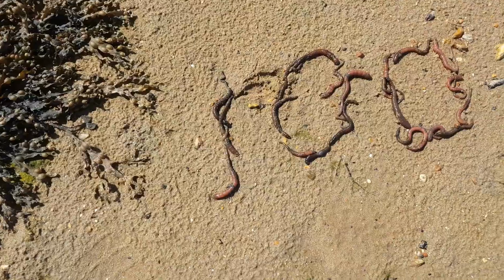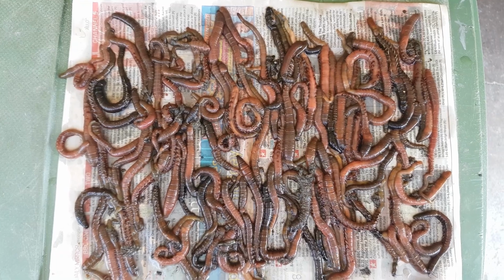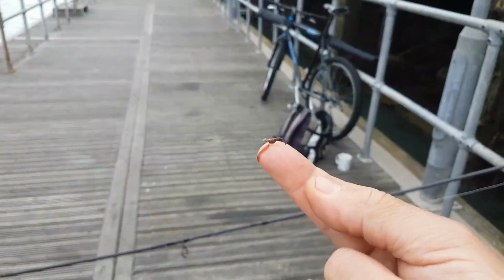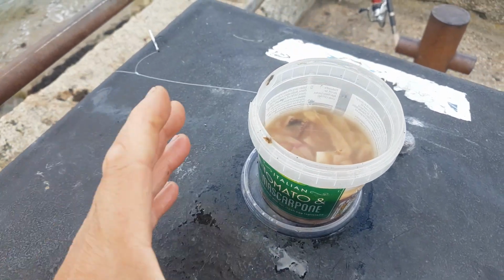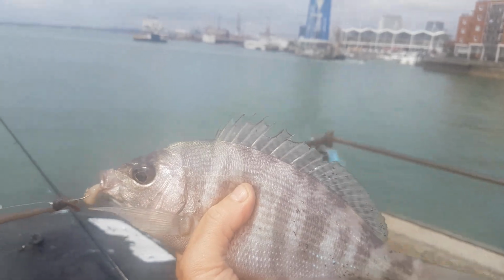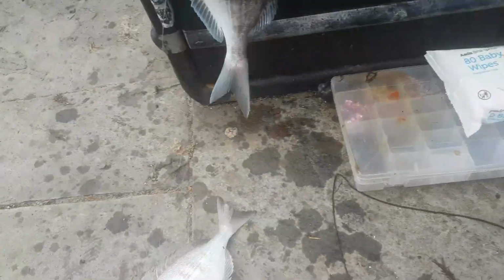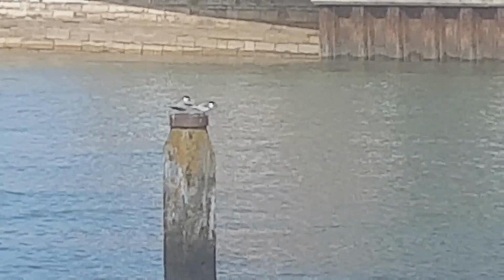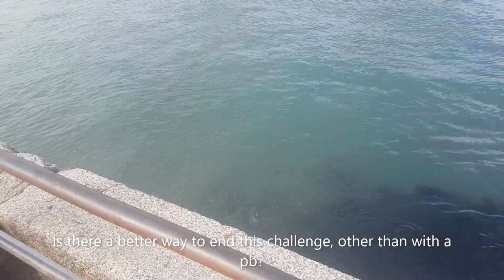100 fresh worms catch how many fish?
08/08/19
To celebrate 100 videos, I dug 100 worms, fished low tide to high tide (7hrs) to see what I could catch.